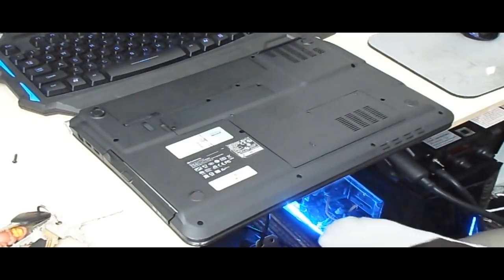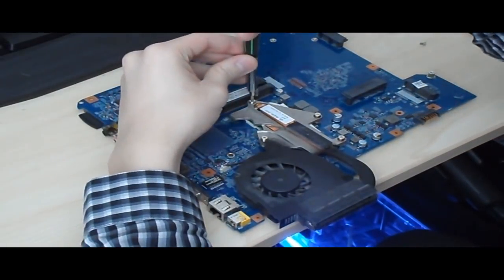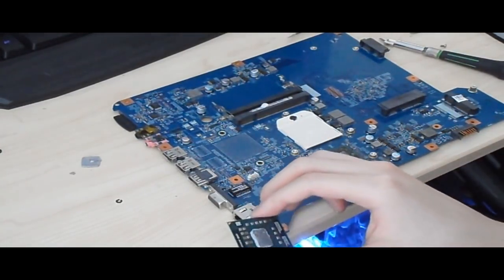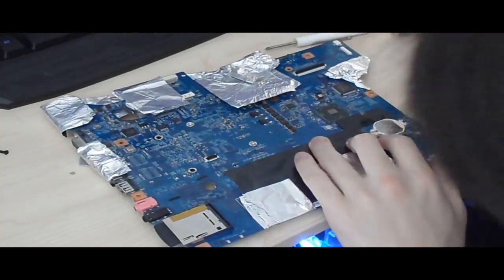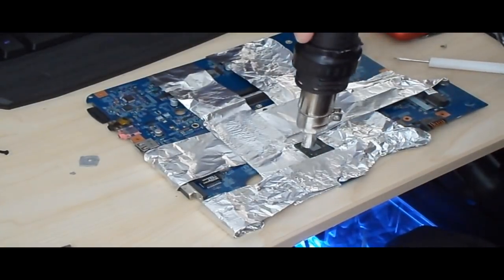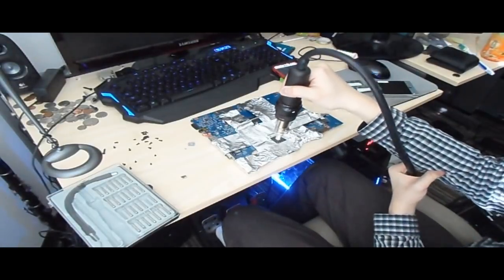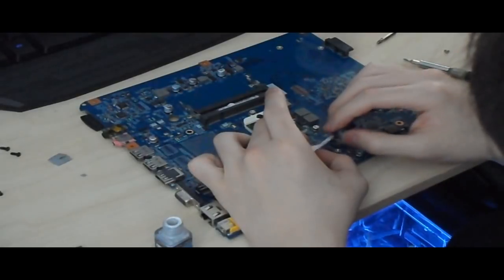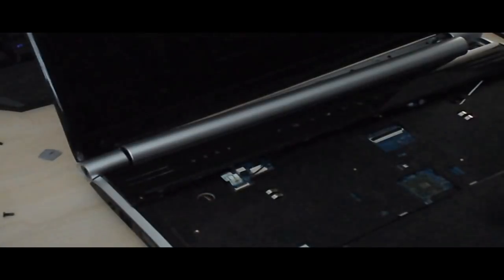How to fix black screen part 2 (How to reflow)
So I've noticed I didn't cover something on the last video, which is the case where the gpu dies and needs to be reflowed.
I found a laptop that needed a reflow so I decided to film. Sorry for any inconviniences my room is really small (college dorm) Hope this video helps!